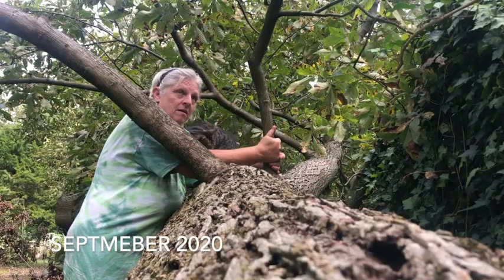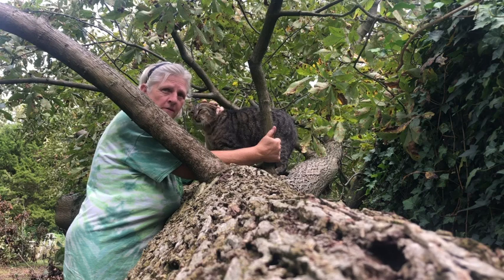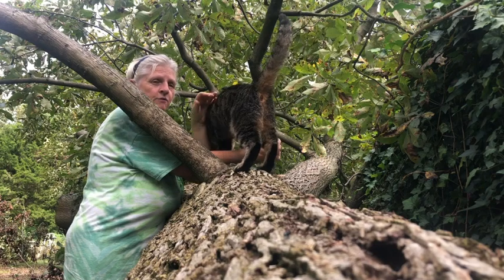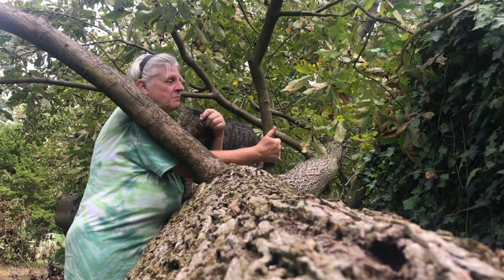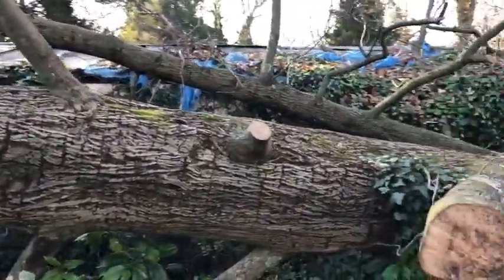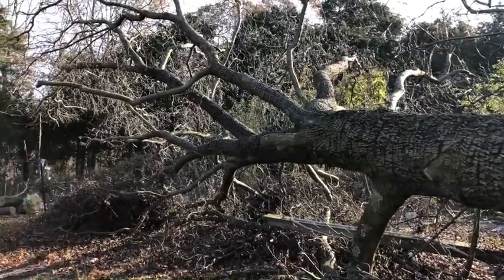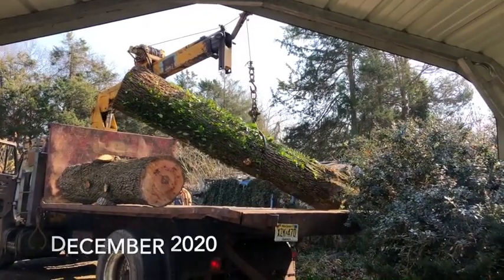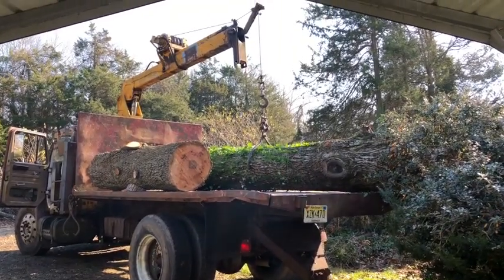The Hickory Tree - Rachel Cobb Photography & Weedy Acres Homestead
On August 7th, we had a low-grade tornado take many trees and a couple that fell on my house. The cost of lumber is crazy right now. It is double. So I have sawmills around me and why not. This 85ft hickory will soon be lumber for my house. All will be planks for finishing work. I want to see it and enjoy it! Enjoy the video. I started it in September, adding a few last pics of the garden and then cutting off the tree. Note: I saw a typo in the video. After it was published, sorry. I should say such a tall, straight tree!

No part of this video may be used in any form without written permission.